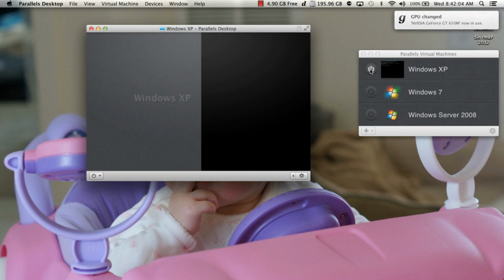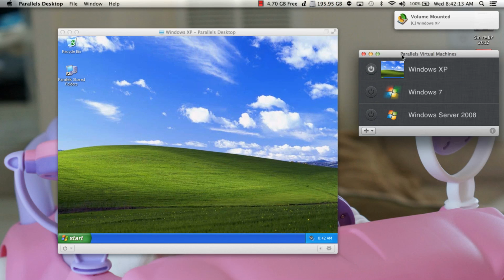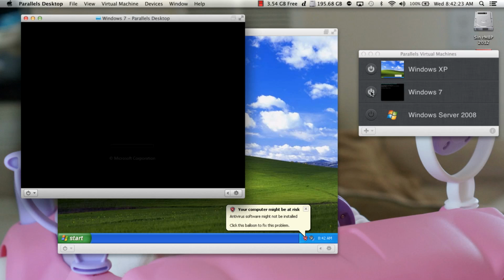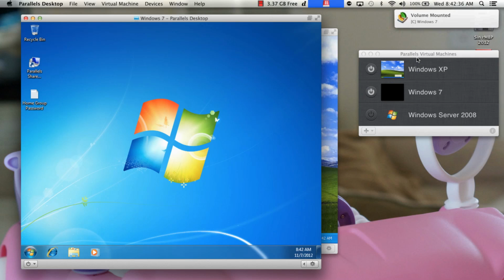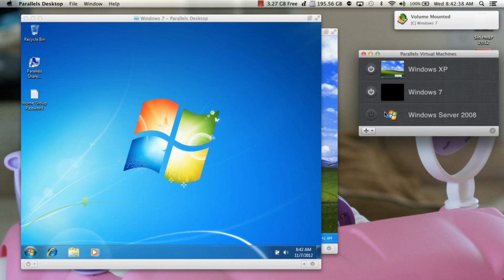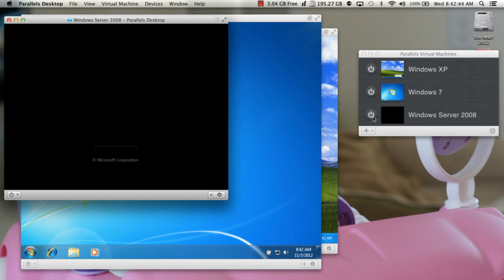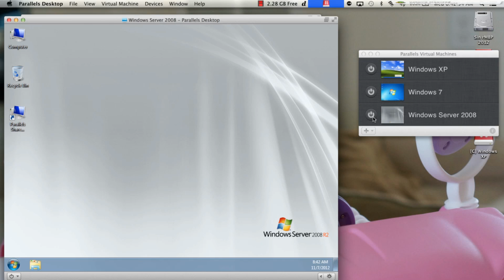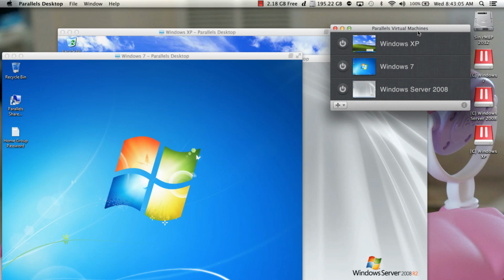MacBook Pro 15-inch Retina Virtualizing Windows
November 7, 2012 - This is the rMBP virtualizing Windows XP with 512 MB of RAM; Windows 7 with 1GB of RAM; and Windows 2008 R2 Enterprise with 4GB of RAM. all at the same time! While still performing a audio/video screen capture in the full retina resolution of 2880 x 1800 pixels. Insane!